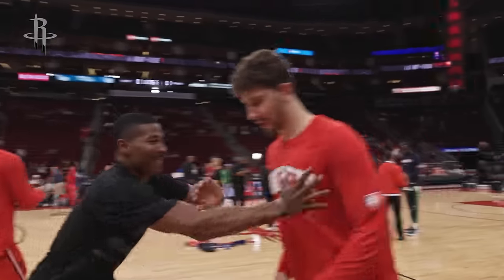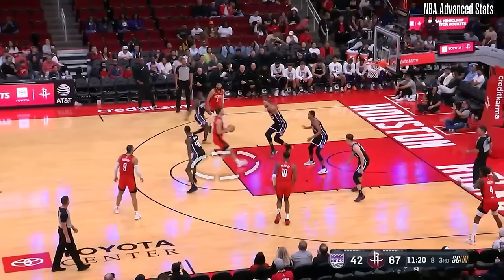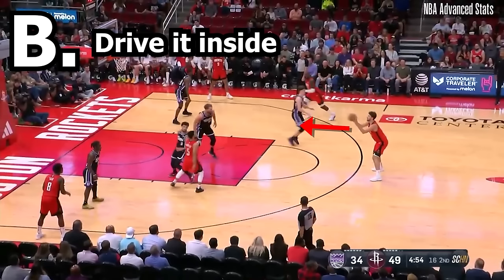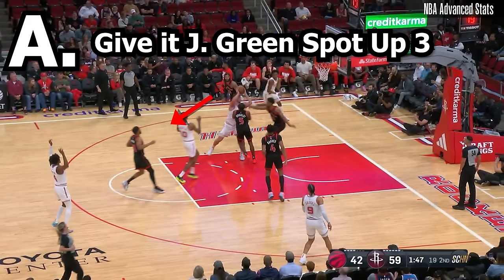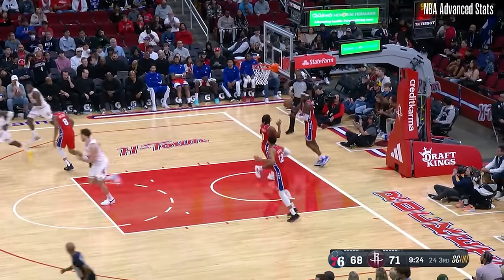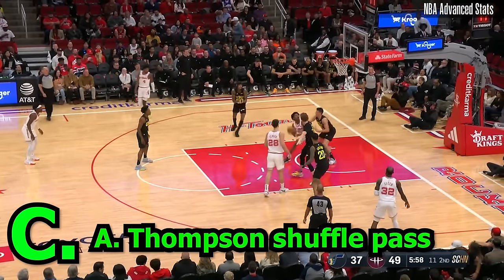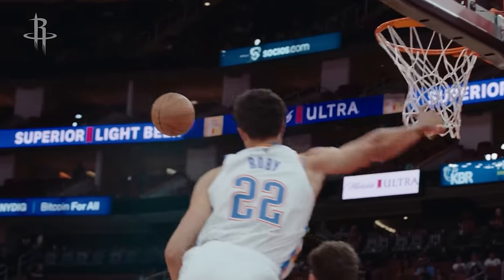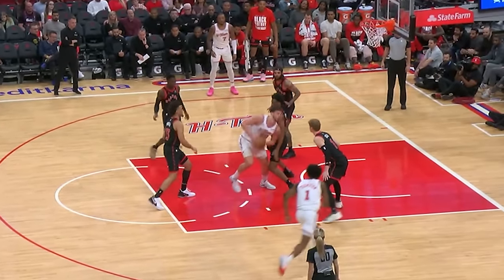Can You Make The Same Reads as Alperen Sengun? (Visual Test)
Alperen Sengun has been tearing it up this season, so Challenge yourself to make the same reads as Sengun. Explore dynamic scenarios and sharpen your decision-making skills in this interactive experience. Can you anticipate plays and react like Şengün? Put your basketball IQ to the test and see if you've got what it takes!